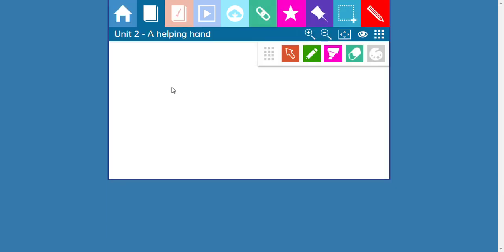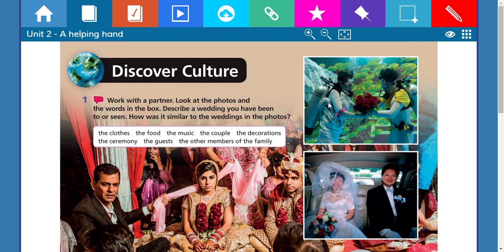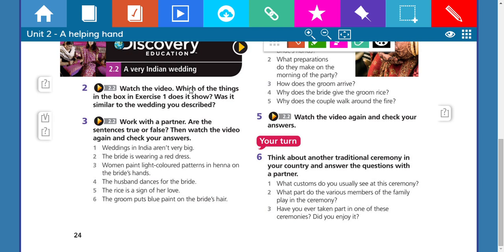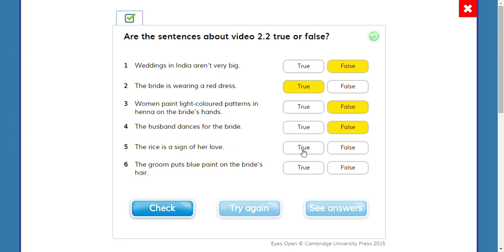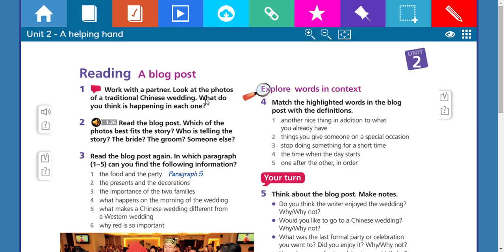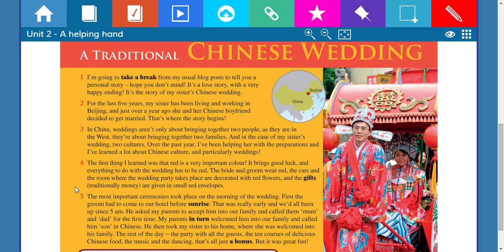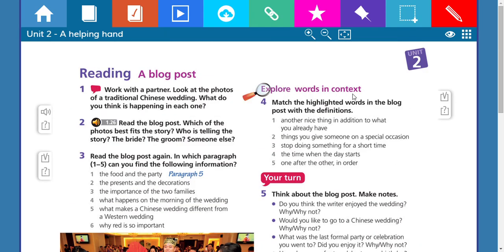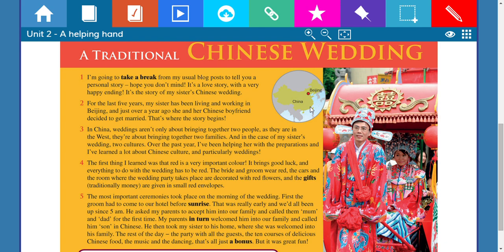LESSON 10 UNIT 3 FIFTH GRADE